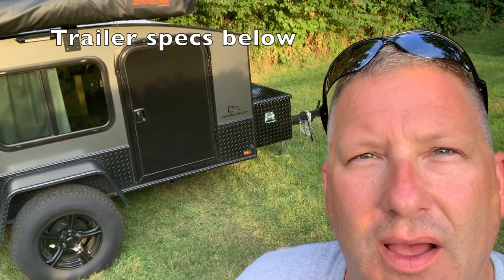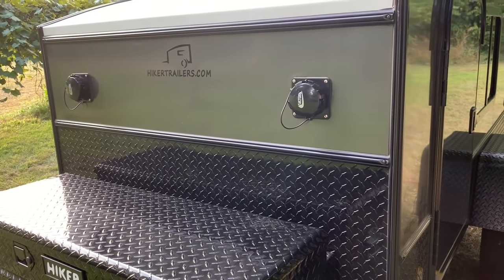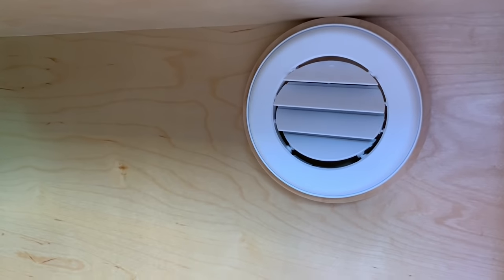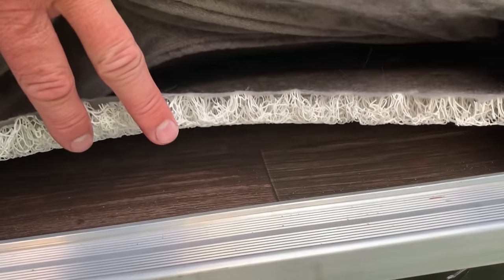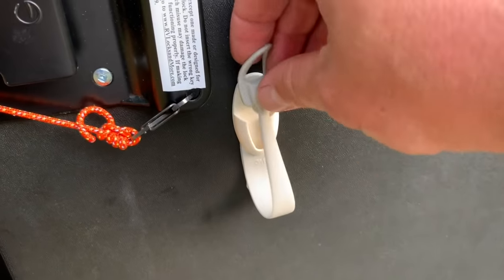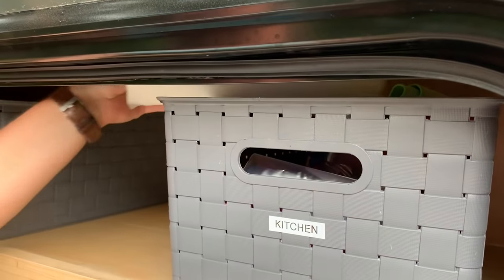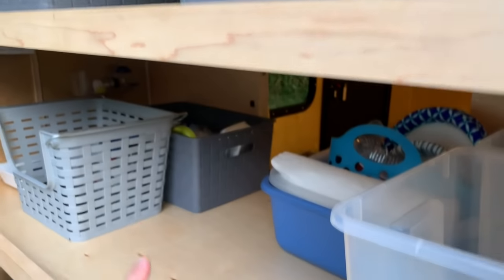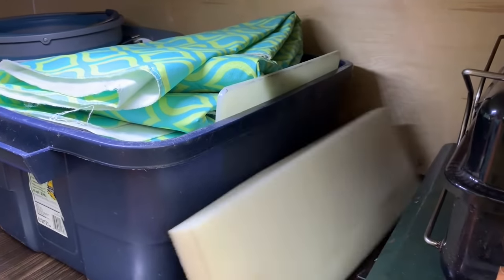Hiker Trailer - My 5x9 Mid-Range Walkaround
This is an in depth walkaround video of my 2019 Hiker 5x9 Mid-Range trailer.  Explanations about why we chose the options we did.
Cost approx $14,000 when we put our order in.

Camera tripod